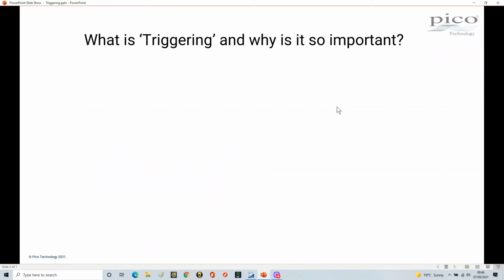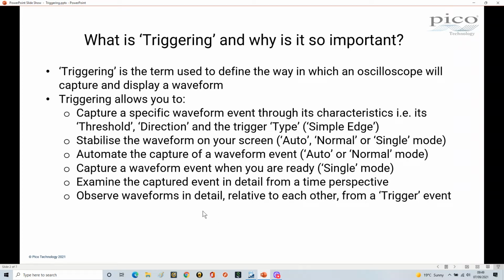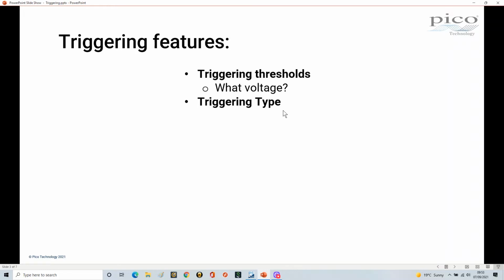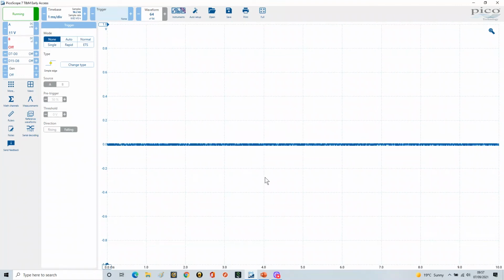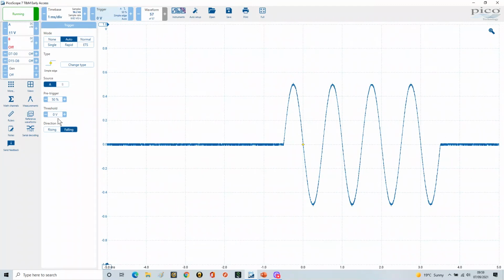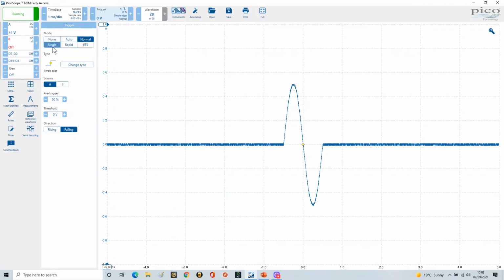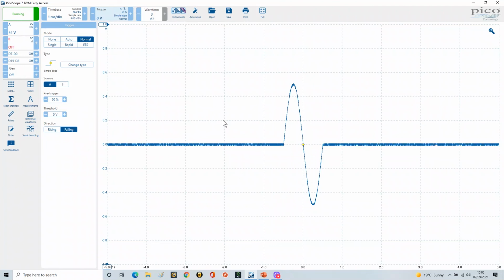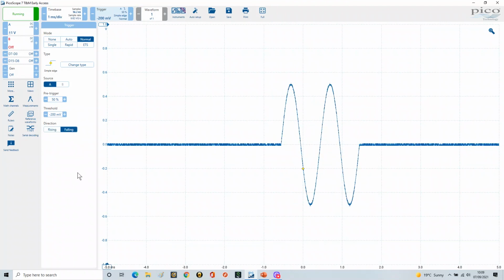Triggering PART 1 - The basics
Triggering is a vital feature of any oscilloscope and can be easily misunderstood, so here we look at the basics of what triggering is and why it’s so important.

To find out more about the PicoScope 2000 series and our other products please